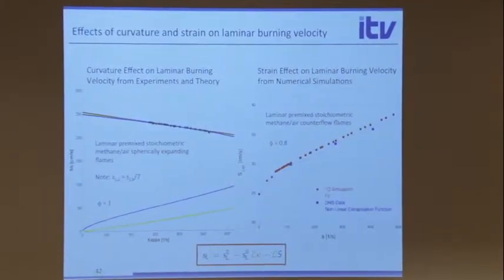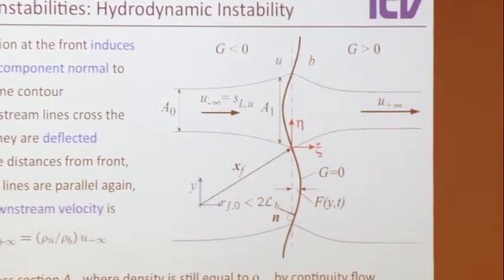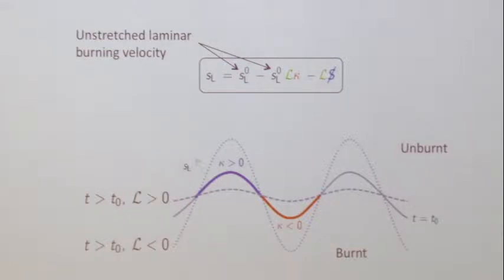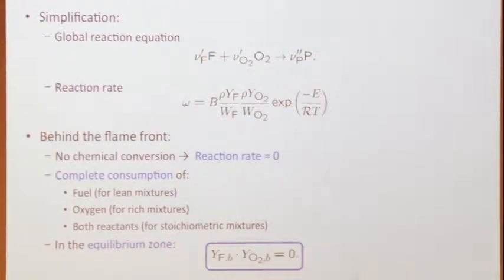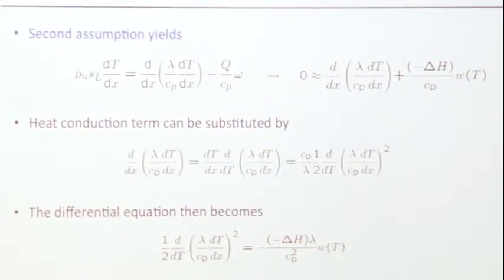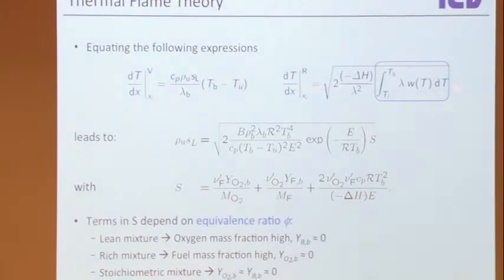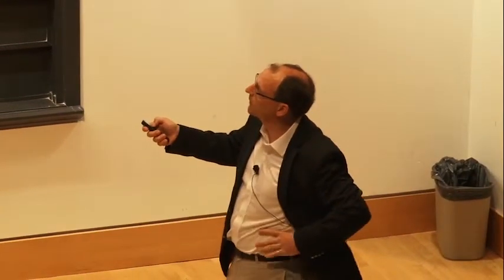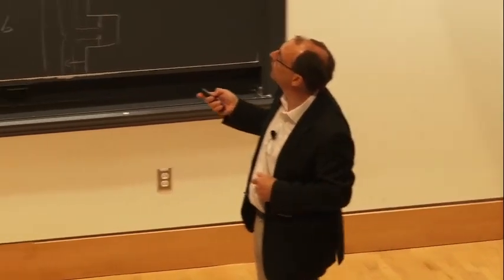Combustion Theory and Applications in CFD, Pitsch, Day 2, Part 2